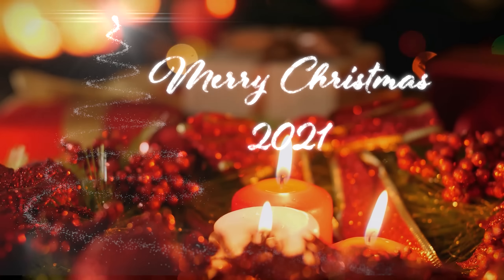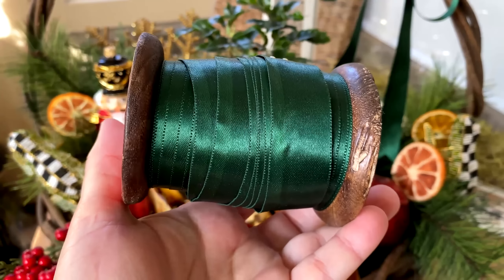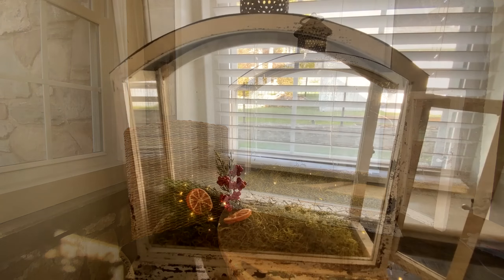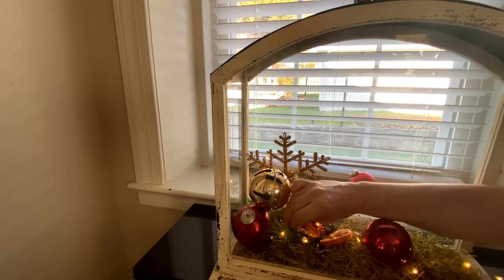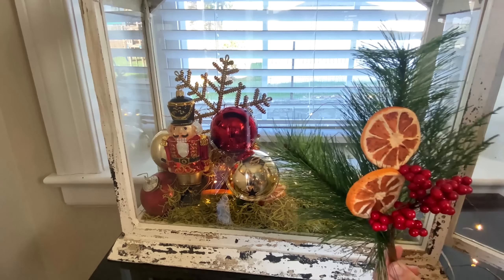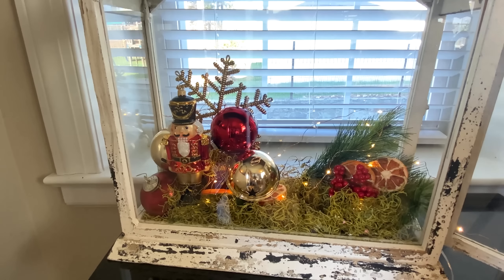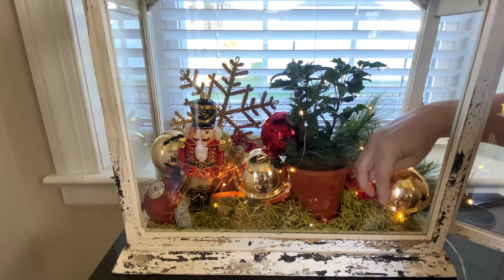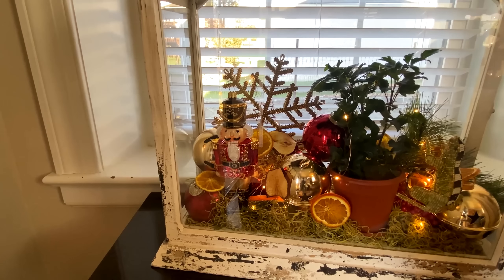*First Christmas Video 2021* || Nutcracker Christmas Lanterns || HomeGoods/Michaels Décor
Hello Everyone,

Christmas for the Little Blue Fly has officially started. Make sure to purchase your lanterns while they last.

Much Love,
Beverly💖😘

Decorative Lantern:  **Currently Sold out but keep checking**

LED Fairy Lights